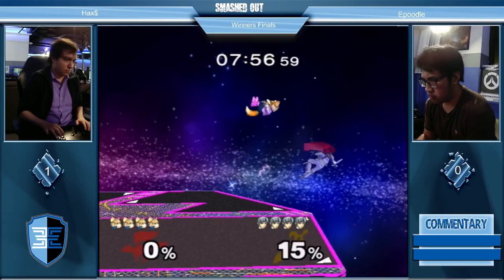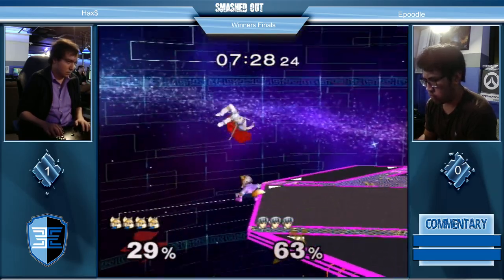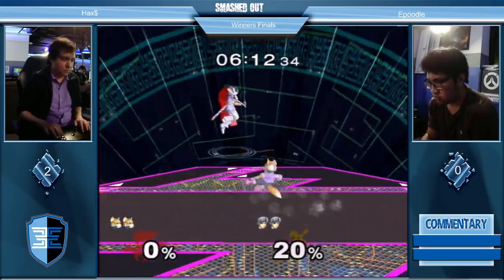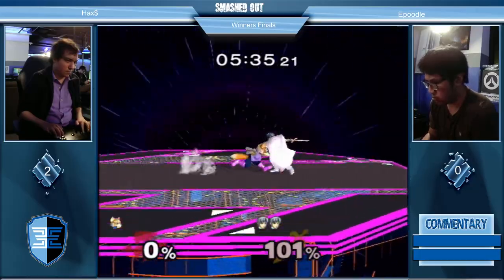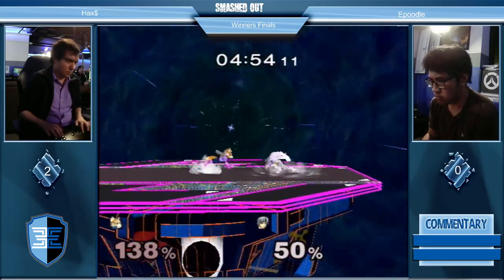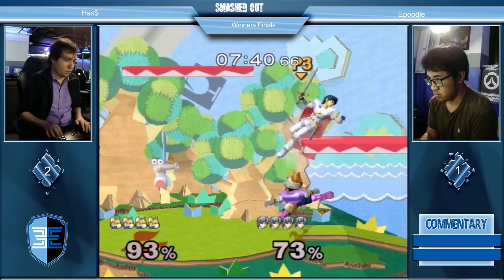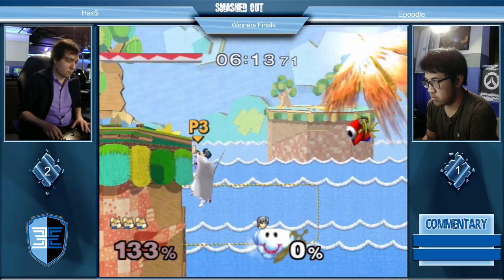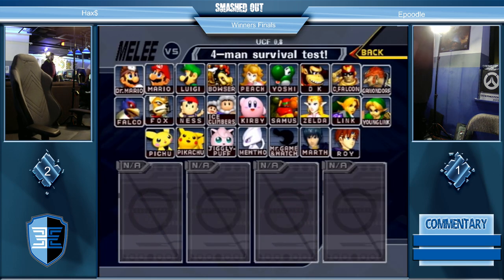Super Smashed Out #13 Hax$ Vs. Epoodle Winners Finals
Encore Smashed Out Weekly - Smash Melee Tournament
an Encore Esports Event
538 Main St

Smash Ultimate Tournament created, organized, run by Encore Esports Team
Streamed by: Ryan O'Hara
Brackets ran by: Ryan O'Hara
Custom Animations by: Freddy Feliciano
Overlays by: Barry Paust
VOD Upload: Elijah Lindain